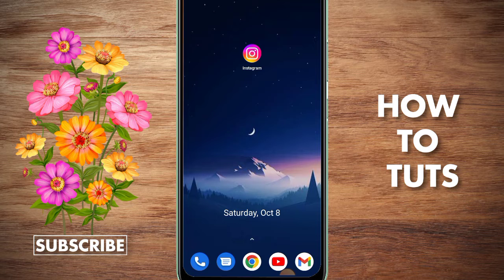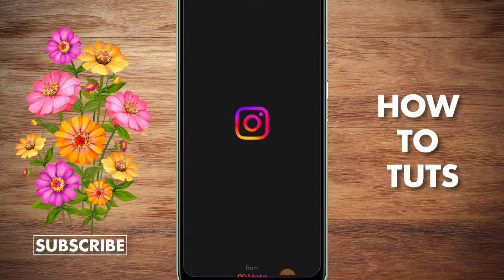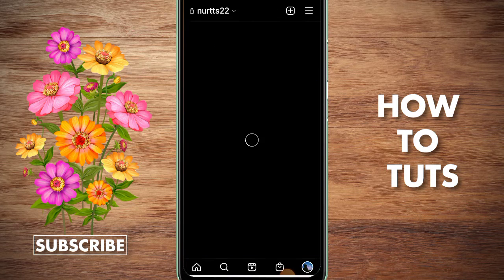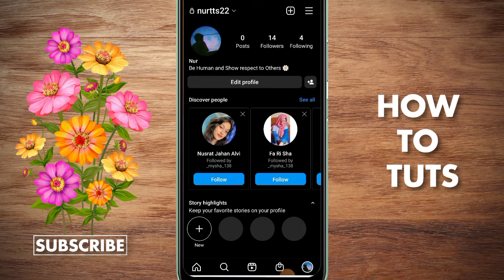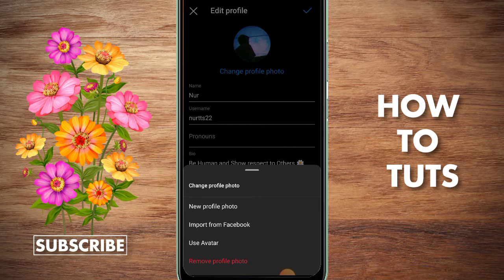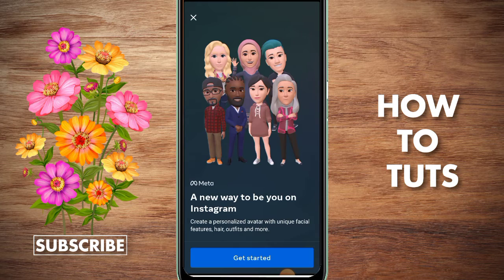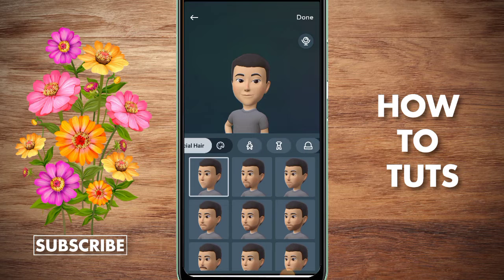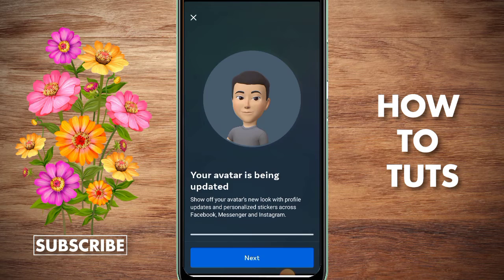How to use Instagram Avatar in your profile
I am going to share with you how you can use Instagram avatar in a profile picture